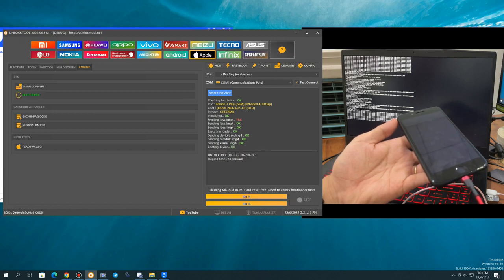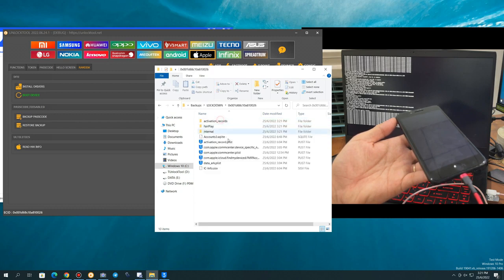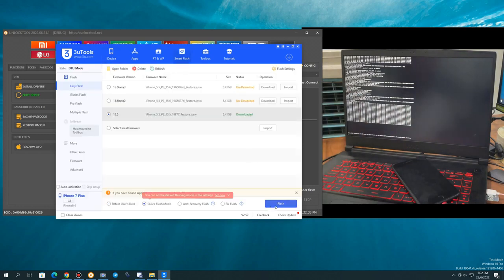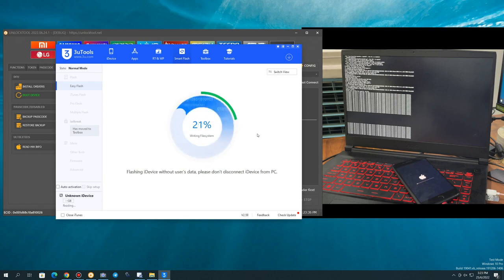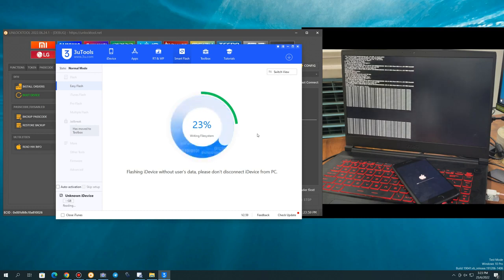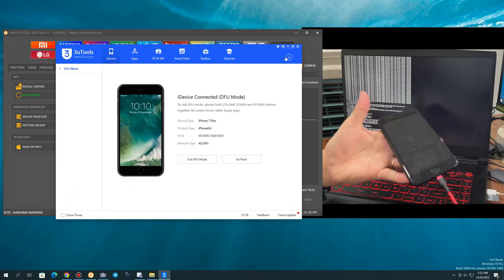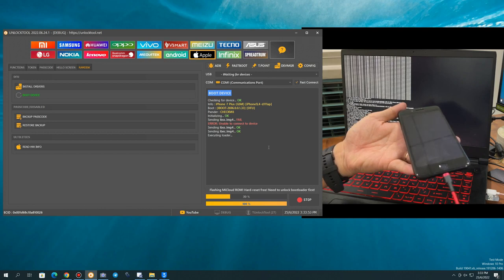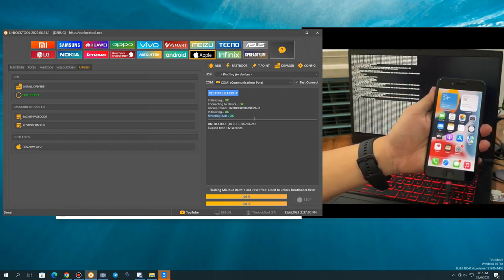Ramdisk IOS15 Backup Passcode, Restore Backup iDevice By UnlockTool - 25.06.2022GSM STORE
Ramdisk IOS15 Backup Passcode, Restore Backup iDevice By UnlockTool - 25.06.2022